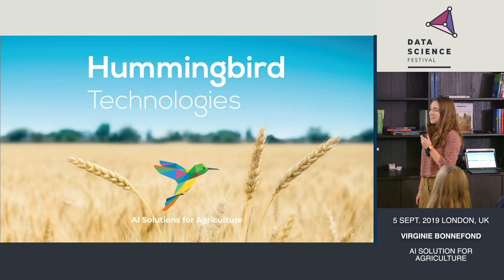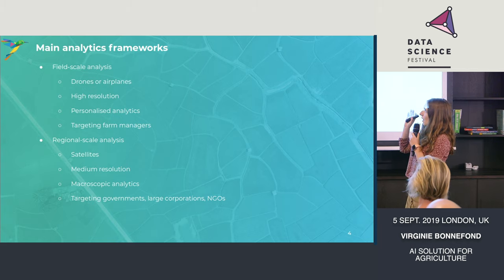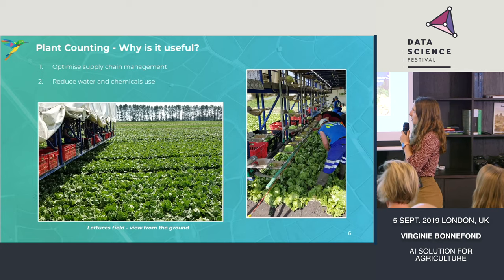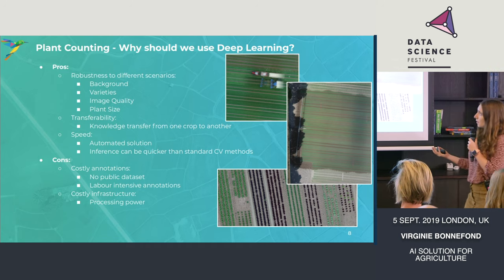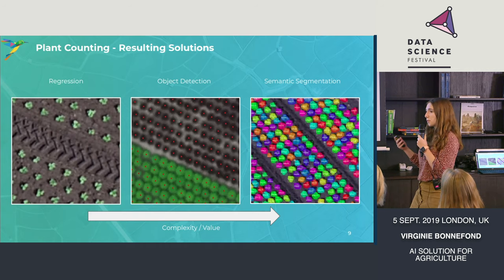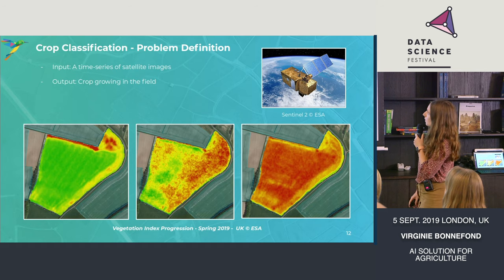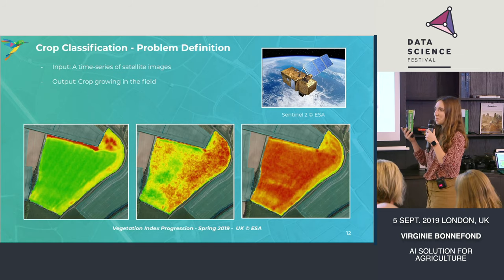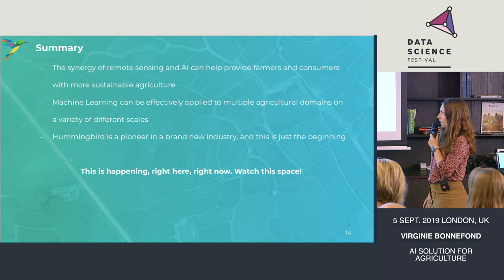AI in remote sensing data for agriculture - Data Science Festival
Title: AI in remote sensing data for agriculture
Speaker: Virginie Bonnefond
Abstract: The recent progress in deep learning is slowly but consistently shifting the paradigm that was followed in remote sensing data processing over the last decades. AI applications are starting to become available for a wide range of applications, from on-board data reduction to fine-grained analytics. Agriculture is one of the areas with the largest social impact of this technological revolution, through a two-pronged strategy. Firstly, AI technology is used to replace the typical flat-rate applications of chemicals with targeted applications only to regions of need, thus alleviating the environmental stress caused by intensive farming practices. Secondly, AI is used to substitute agronomic input across the season, something particularly meaningful in parts of the world where access to agronomical input is limited. In this talk, we are going to present in detail the related topics, while also discussing the technology bottlenecks, limitations and future directions.